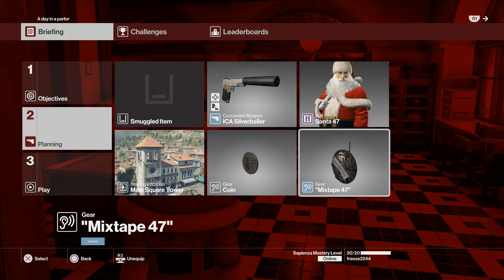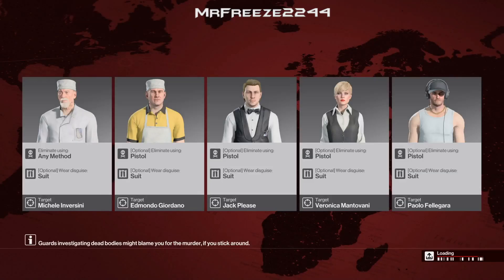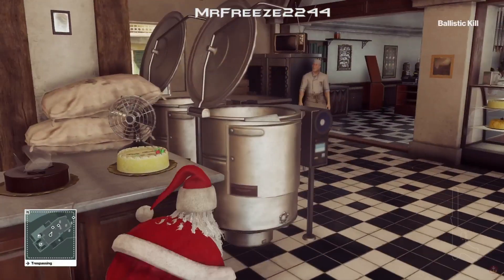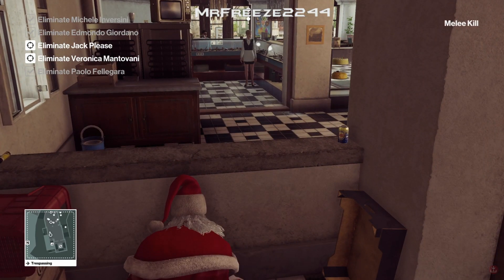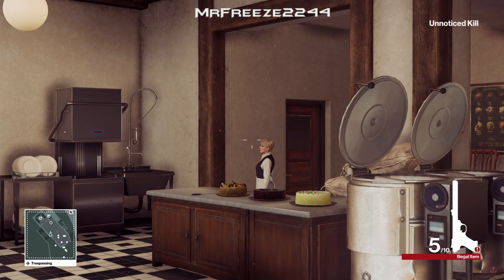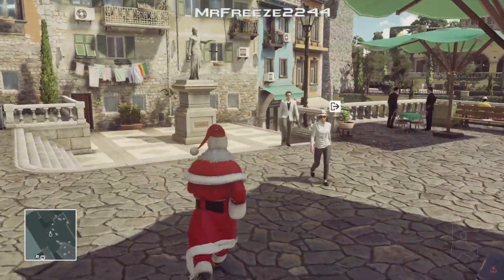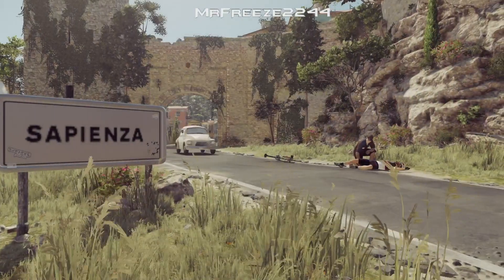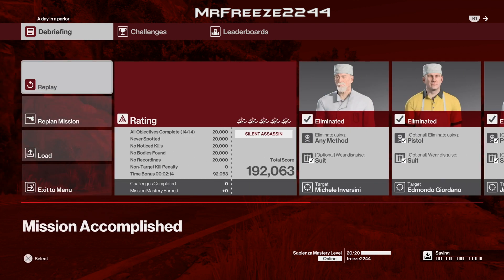HITMAN - A Day in a Parlor - Featured Contract - Silent Assassin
Walkthrough of a day in a parlor featured contract with a silent assassin rating

Current Patrons:

KomiChameleon
Donald Macaulay
Sean Rubin
dave1812
Robert Seger
Andrew Zhang
Timothy Phan
Roy Duke
Rab Carn
Dracchus
Tim Timsen
Tyler Reed
Matt JM
Tricky
Michael
Marius S
Robert Blaikie
Bishop Nelson
Kevin Saint
Anthony
Bobby J.C. Zhou
Neil P. Truick
Amir Grad